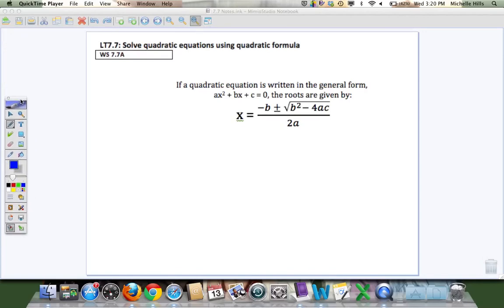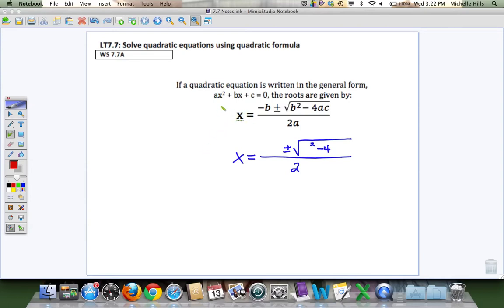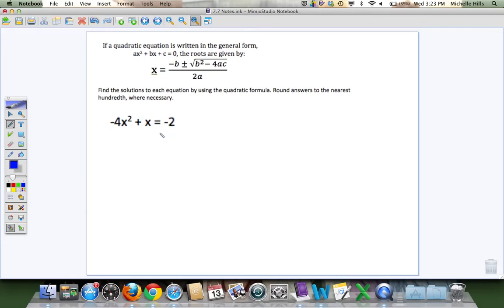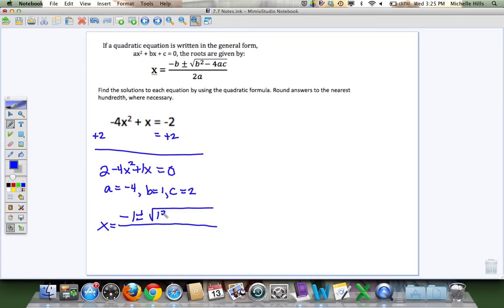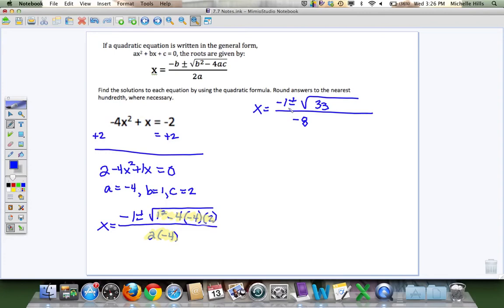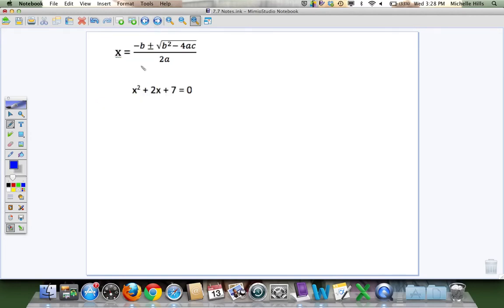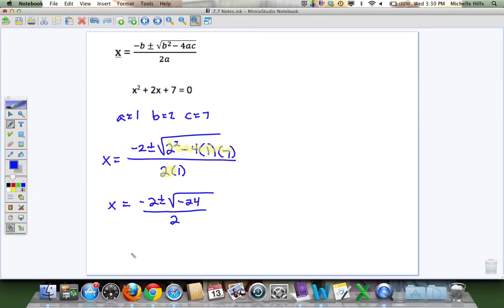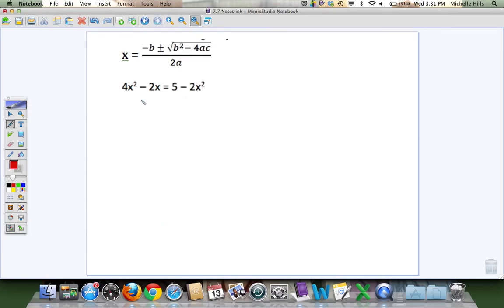Algebra 7.7 Notes, part 1